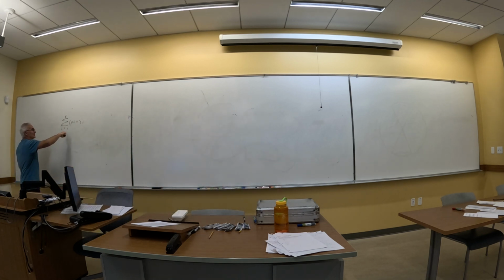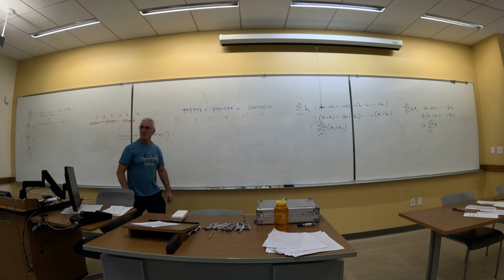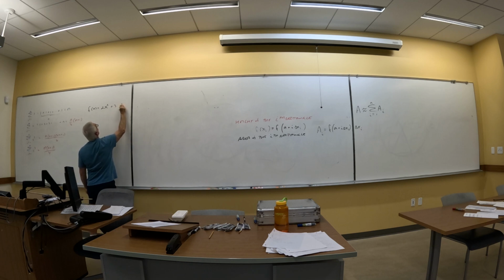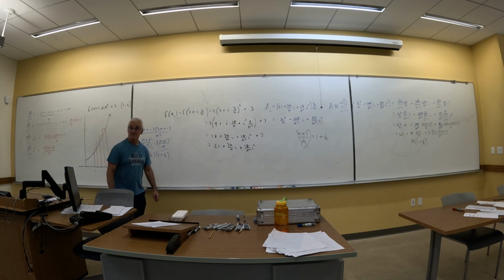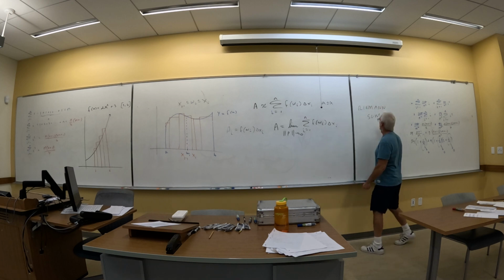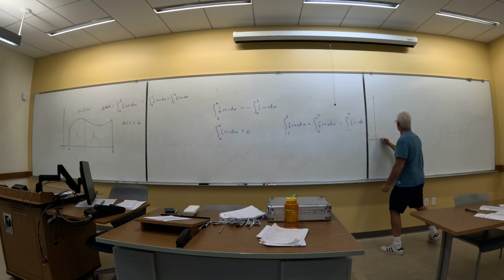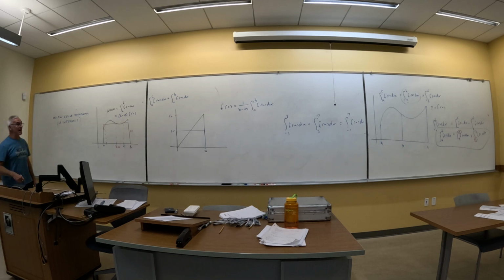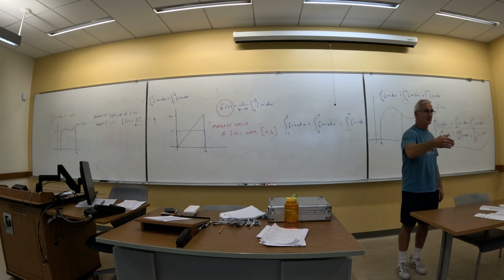Summations, Definite Integral